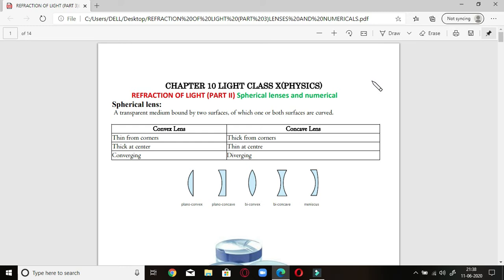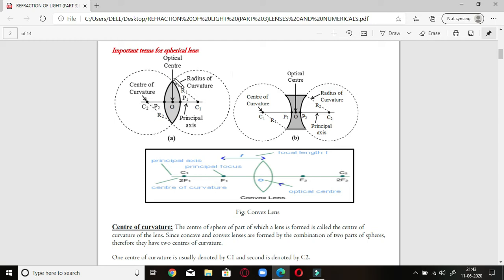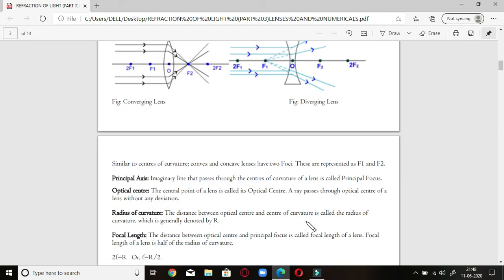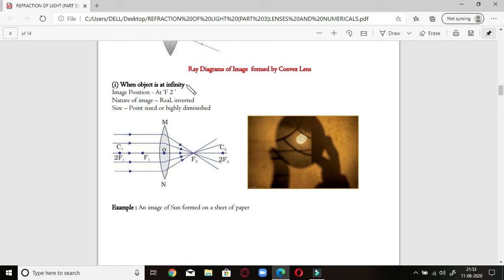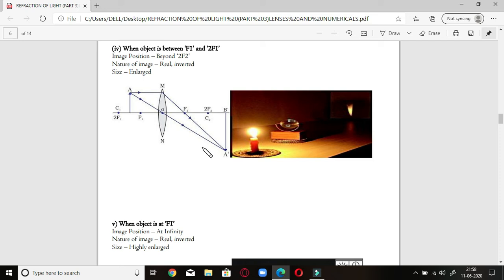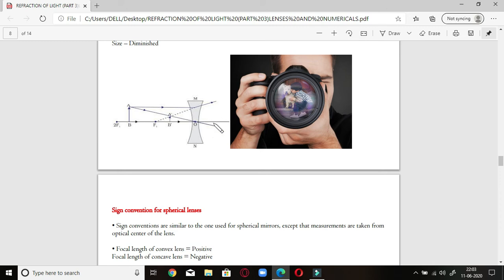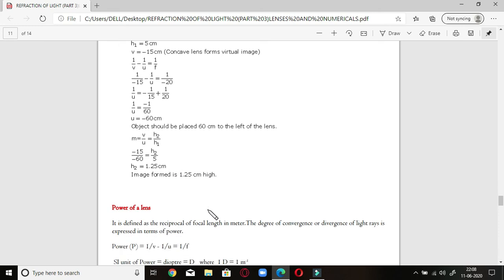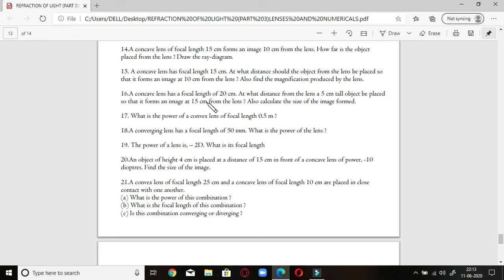RAY DIAGRAMS AND NUMERICALS || REFRACTION PART 2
This video includes all concepts in spherical lenses and numericals associated to them.